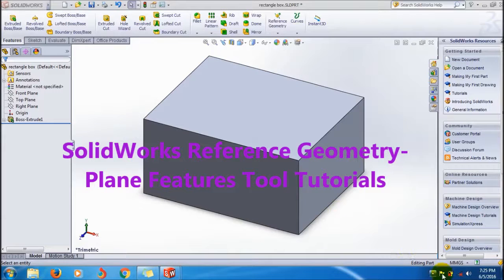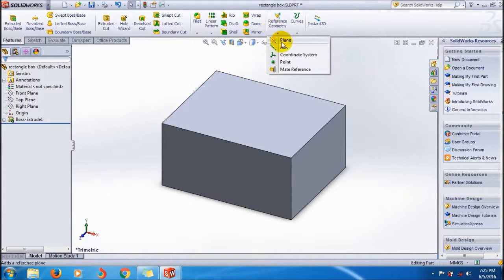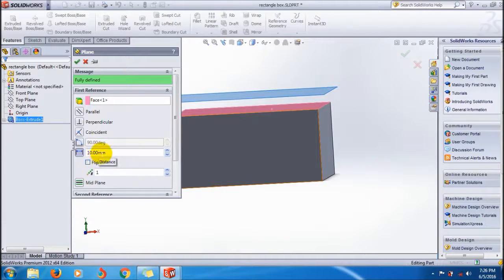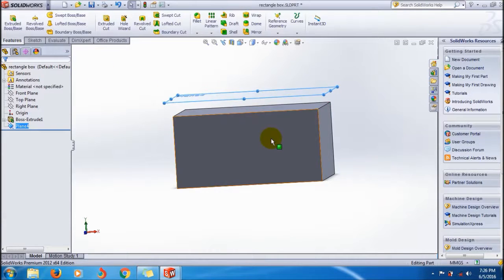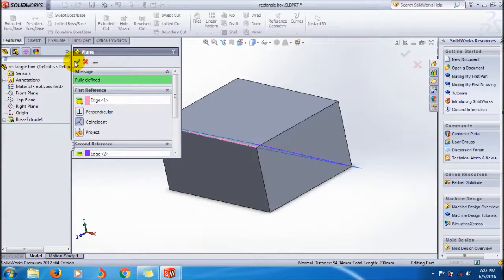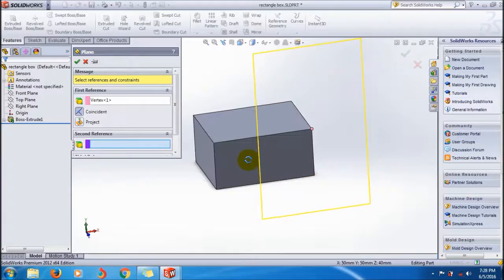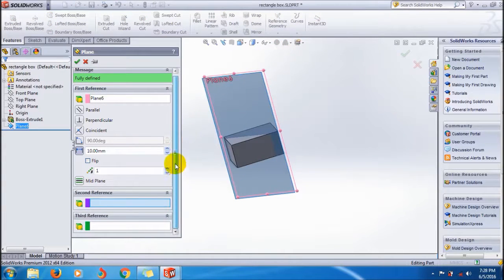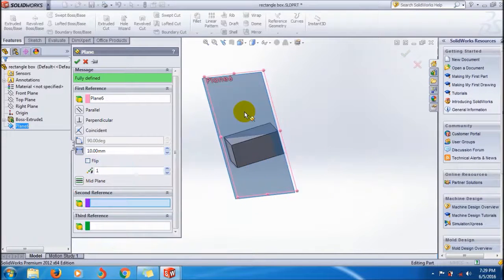SolidWorks Plane Reference Geometry Feature Tutorial_SolidWorks Video Tutorials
This is solidworks video tutorials for beginner’s series in which you are going to see how to create plane or reference plane on extruded boss model. Reference plane (plane) is part of reference geometry feature tool in solid works which helps to create different sketches away from the created model. It provides flexibility to Solidworks cad software and provides complex product modeling opportunities.

Apply solidworks plane feature to your model and create sketch on it and apply boss features to it. Plane features also helps to apply other solidworks tools on your modeling such as Sweep boss, sweep cut, boundary boss, boundary cut, loft boss, loft cut etc.

In this solidworks reference plane video tutorial, you can see how to create new simple plane on face, edge and vertex of a rectangular box model. It shows how to create parallel, perpendicular, coincide and offset planes. It also shows how to increase the number of planes, diagonal plane creation etc.

Watch this video and share your honest opinions about it. Thank you friends.

You can also see step-by-step tutorial with image on my How-to tutorials blog